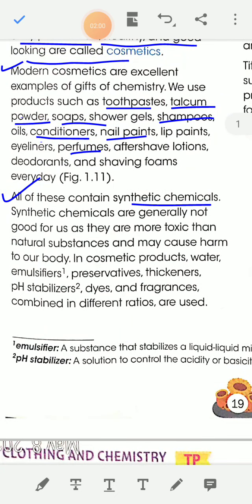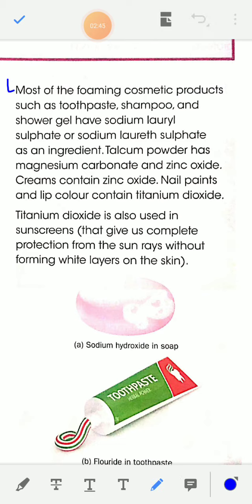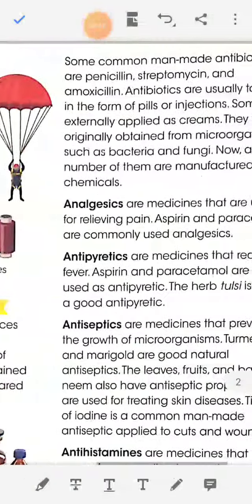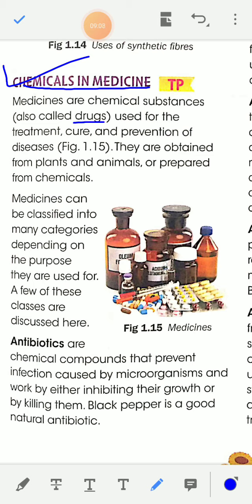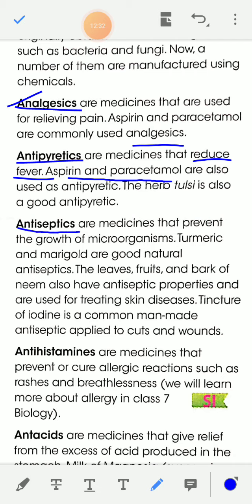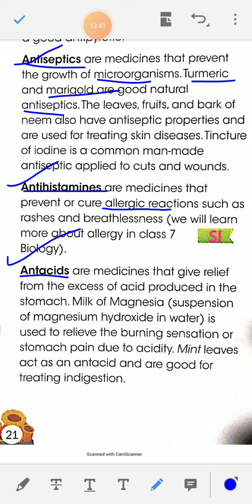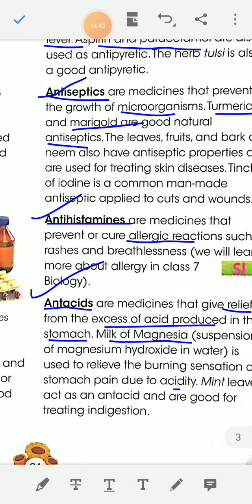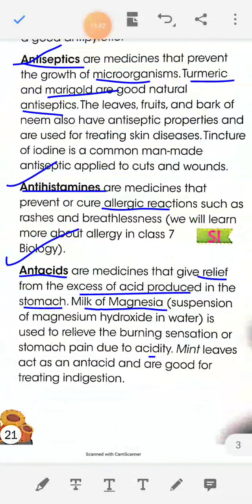Ch-1- introduction to Chemistry part 4. // Class 6